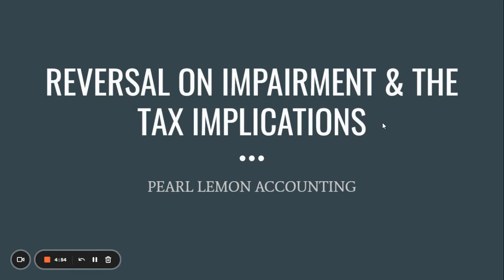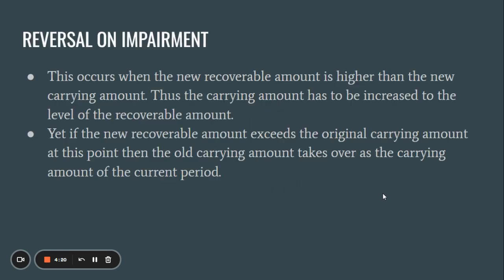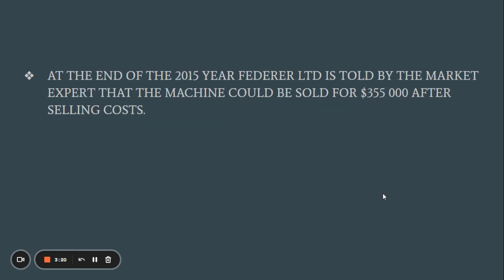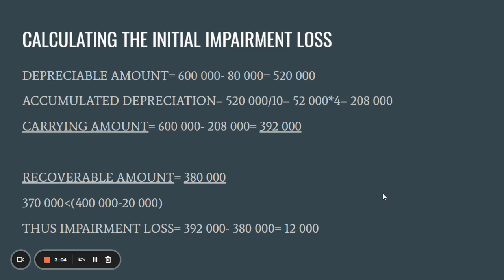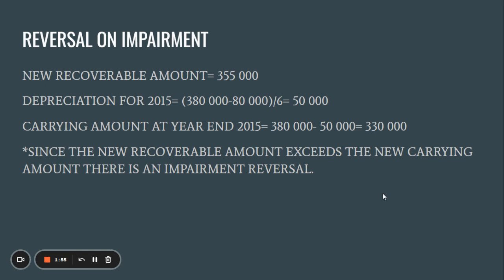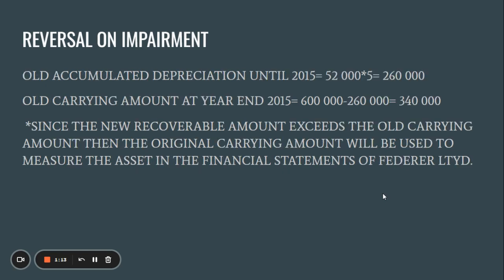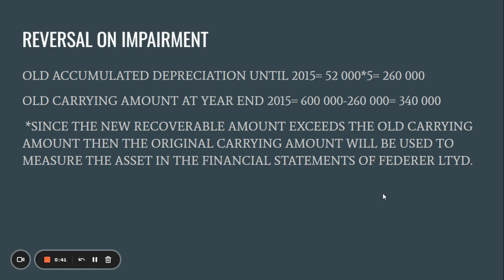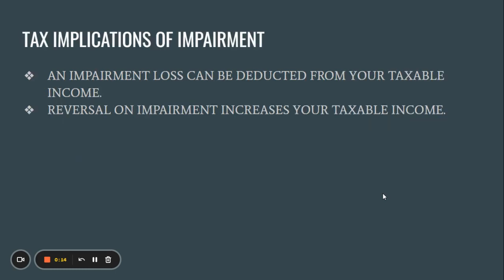Pearl Lemon Accountants - Reversal on Impairment and Tax Implications